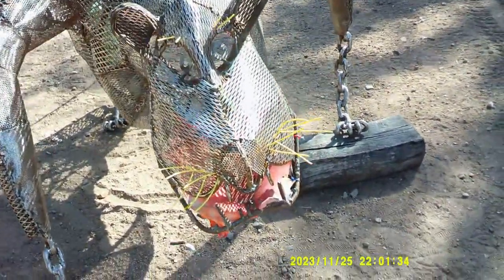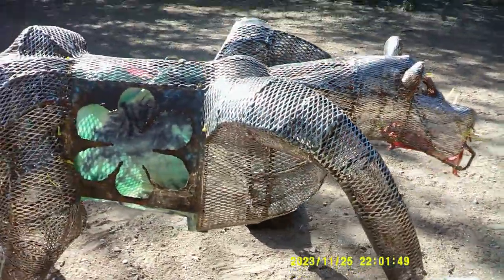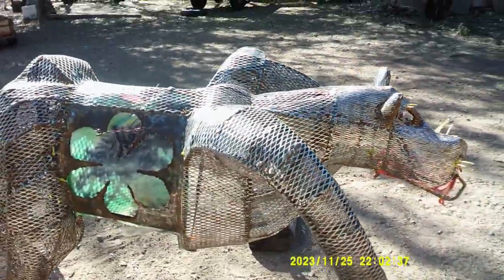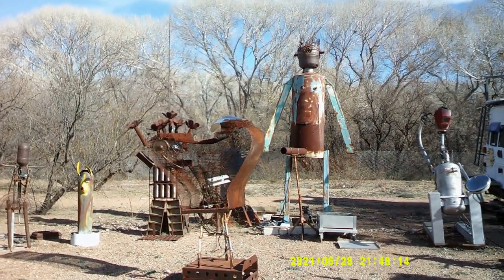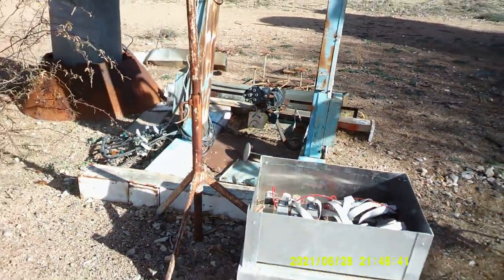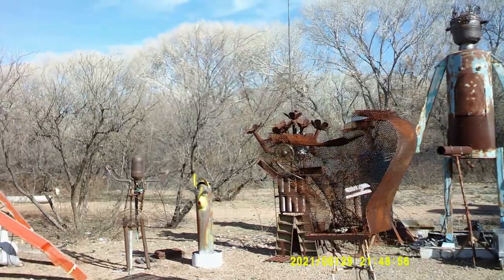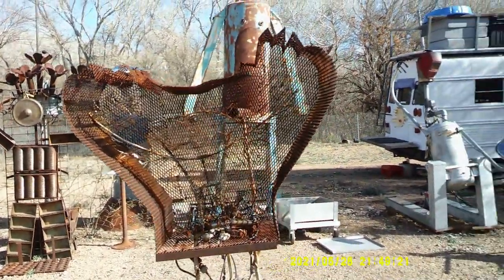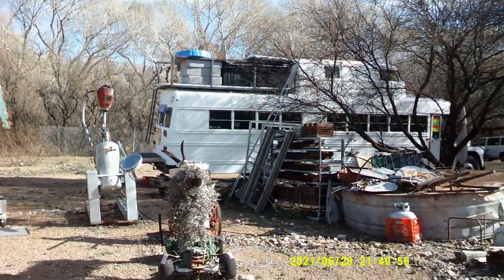Art & Sustainability Steel Jaguar & Trailer TrashMan Diner and Dinner show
Jaguar built for Cacao ceremony and the trailer TrashMan Diner and Dinner show.
The Jaguar was built by looking at pictures of Jaguars and makings patterns for the skin,
Around 100' of rebar, a the different sizes of expanded steel add up to about  a 4' x 8' sheet, 12' of chain, 12 pounds of welding wire and 3 pounds of rod,
240+ hours to make.
@TaylorWelding one of the best teachers on youtube inspiring me to be better